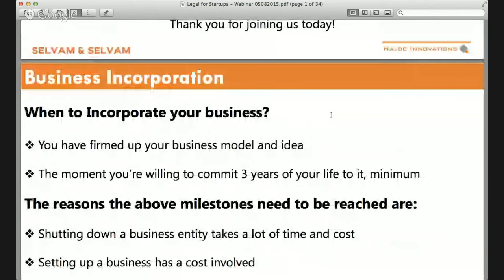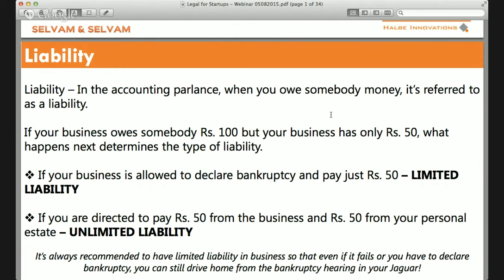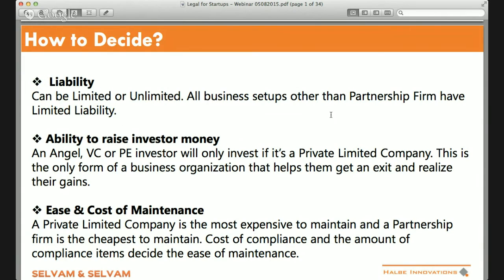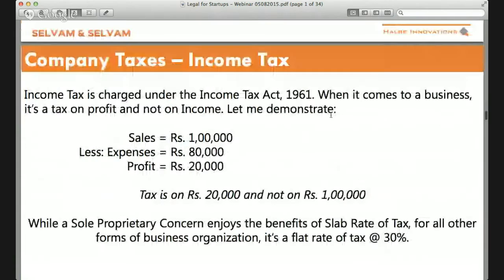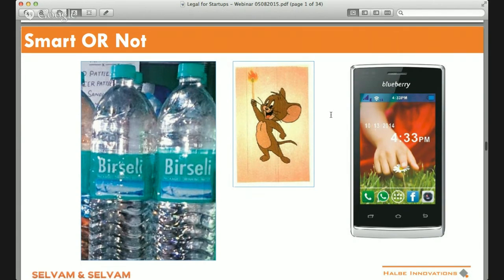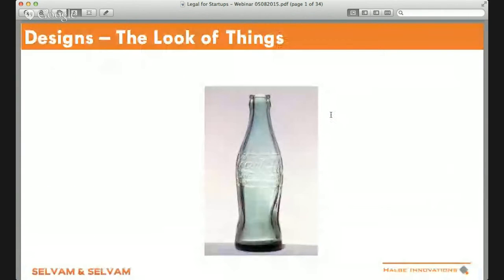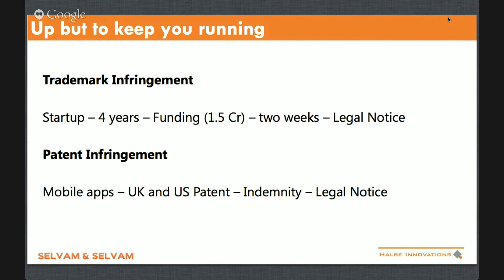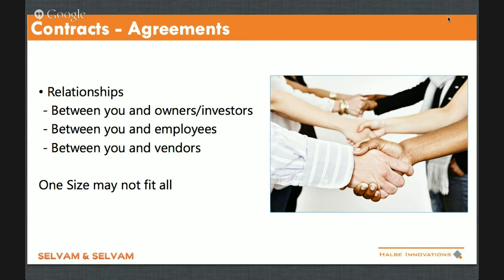Legal for Startups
Ask the experts about Incorporating your business, managing your taxes, getting contracts/agreements in place and protecting your Intellectual Property.

YOU WILL LEARN:
Types of legal entities [sole proprietorship/partnerships/companies]
How to incorporate a company
Taxes [service tax, sales tax etc]
Commercial agreements and contracts
Intellectual property [trademarks, copyrights, patents and designs]
Followed by a Q&A session

Mr. Jaydeep Halbe: After working for several years at Deloitte, Jaydeep founded Halbe Innovations which works closely with startups for their accounting and tax requirements.

Mr. Navarre Roy: Navarre is a lawyer with Selvam and Selvam who handles drafting and review of commercial agreements and protecting and enforcing intellectual property rights.